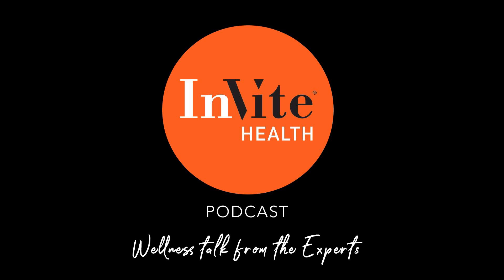Blood Sugar and Kidney Support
Don't wait until something is wrong to pay attention to your blood sugar levels and kidney health. Learn about the nutrients you need to help keep them both in balance.

 For more information on the products or studies mentioned in this episode, as well as a complete transcript of the audio, click here.